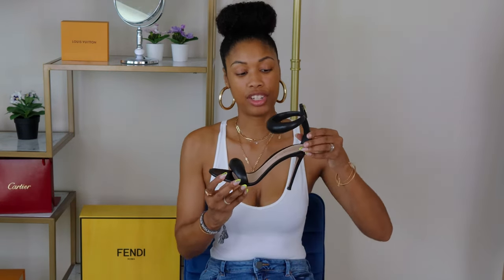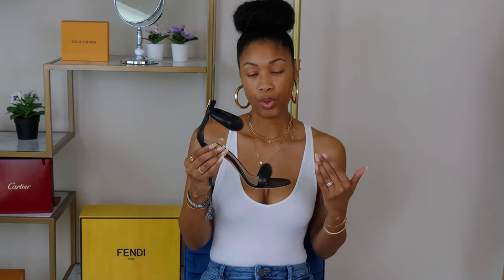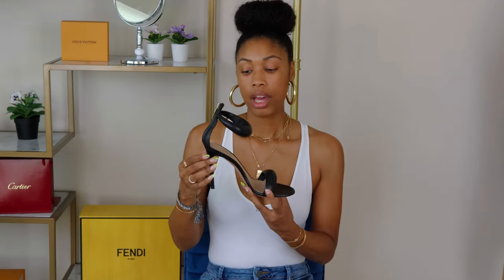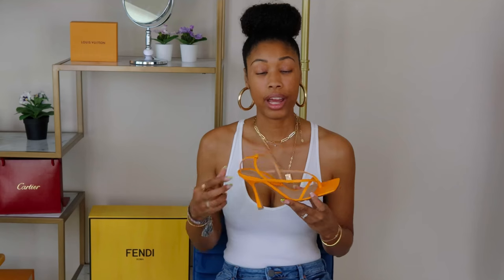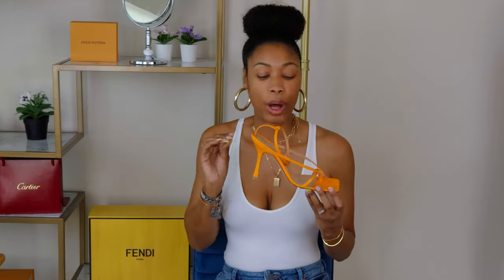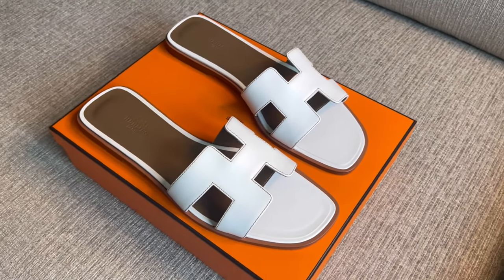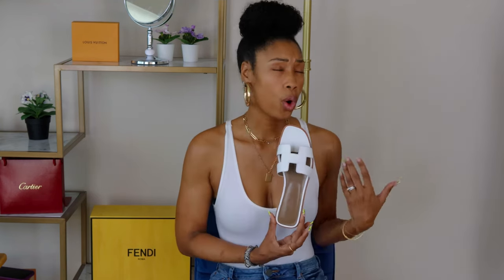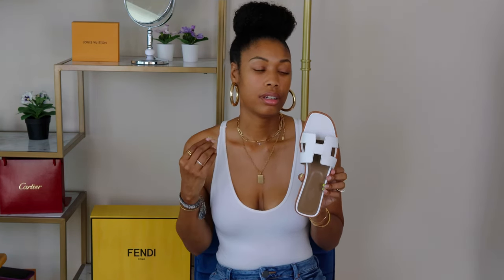TOP 3 Best LUXURY SANDALS To Own for Summer 2022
Luxury sandals for summer 2022 is todays featured video! I’m highlighting three of my best luxury sandals, featuring Hermes, Gianvito Rossi and Bottega. I’m giving you all the tea, from comfort, to affordability and even cost per wear. I hope you Enjoy!

00:00 - Intro
0:35 – Gianvito Rossi Bijoux Sandal
2:22 – Bottega Strappy Sandal
3:55 – Hermes Oran Sandal

Musician: EnjoyMusic
Musician: Jef Kaale

Items mentioned:
Gianvito Rossi
(metallic gold)

Daily Inspiration: Proverbs 3:5-6